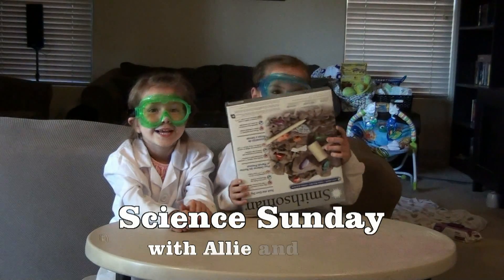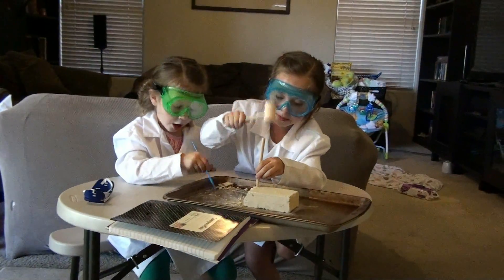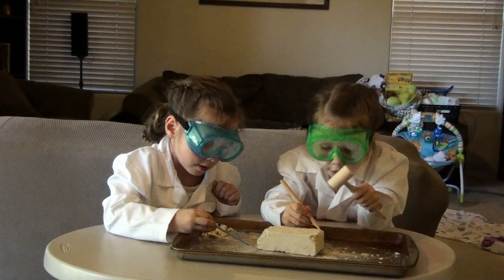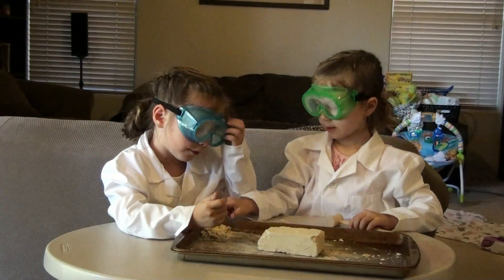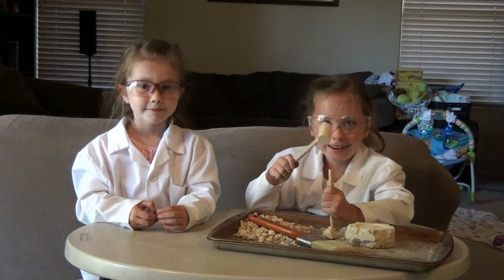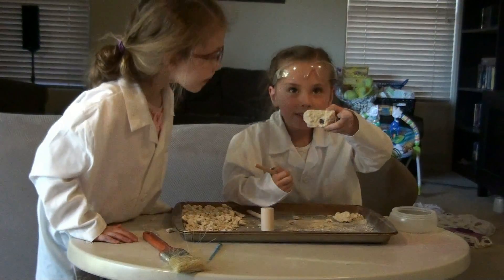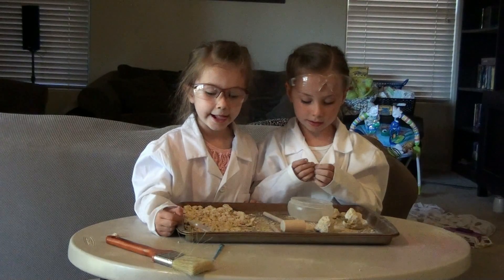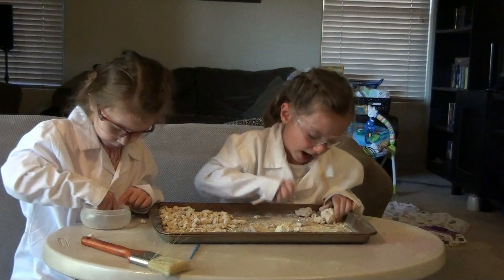Science Sunday - Smithsonian Rock and Gem Dig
This week on Science Sunday, Allie and Lilly excavate gemstones using the Smithsonian kit they picked up at Michael's. In total it took about 2 hours for them to excavate all the stones. Runtime: 5:56.